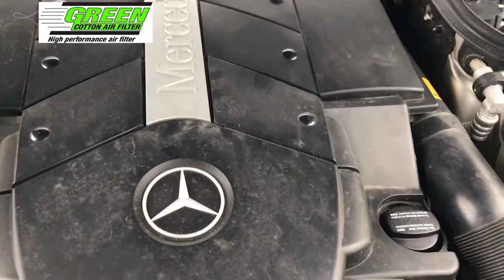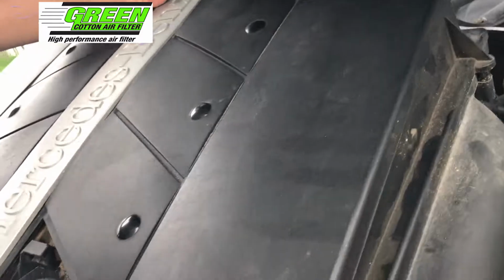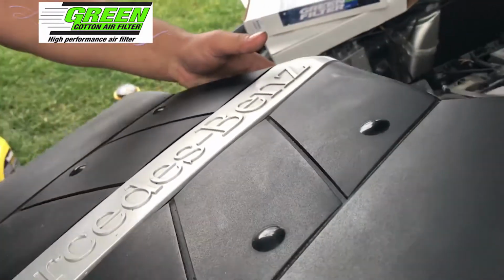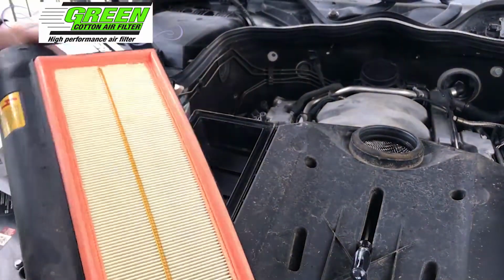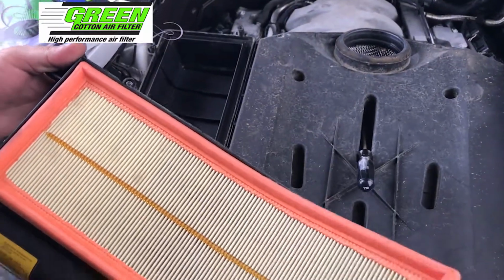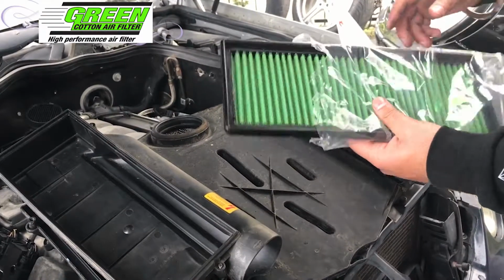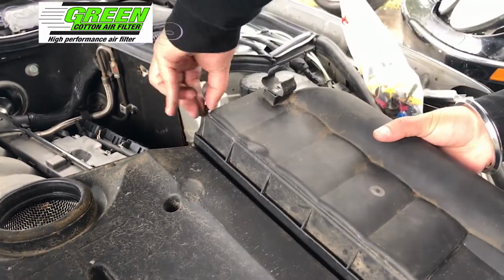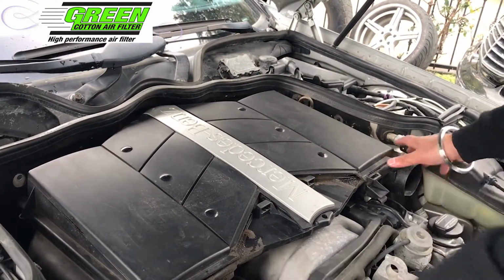Upgrade Mercedes E500 Engine Air Filter to Green High Performance Air Filter | W211 Hi-Flow Filters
Green Filter 2247 Green High Performance Air Filter ( You need 2 of these filters)